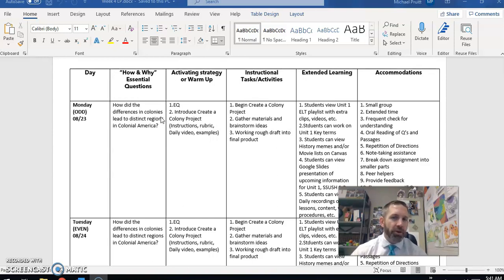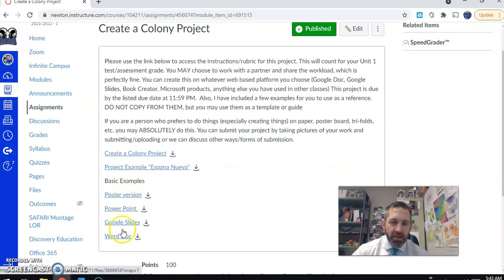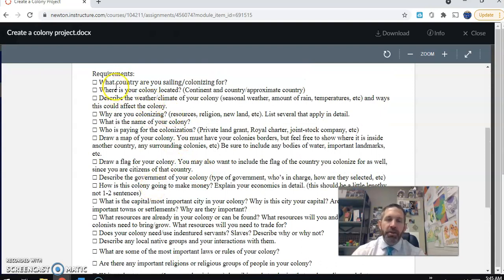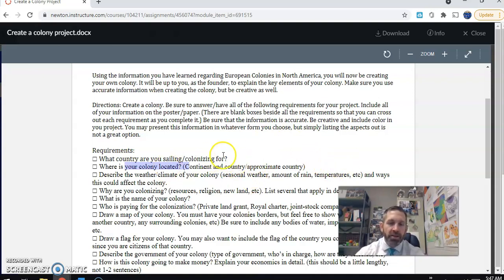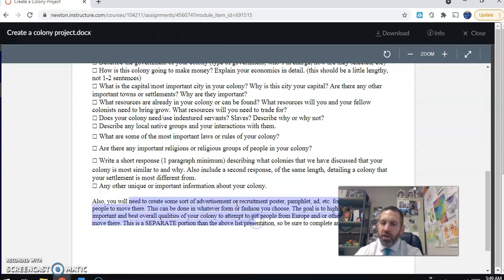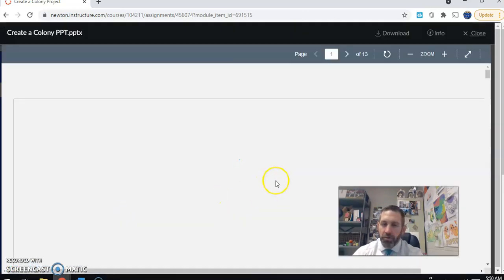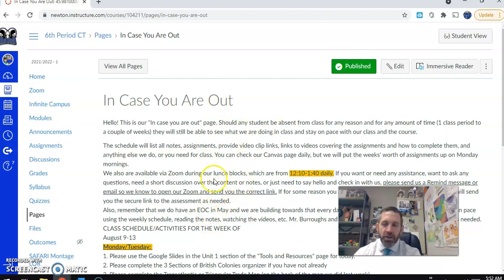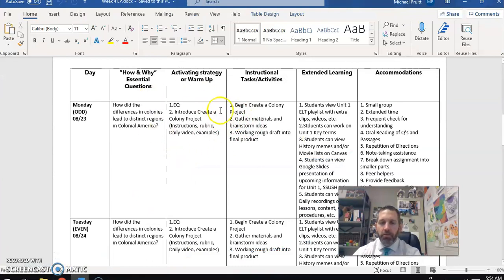Create a Colony 2021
Good morning all! Here is the updated version of the Create A Colony Project video, covering instructions, rubric, and examples.